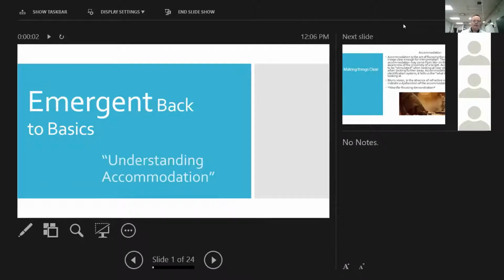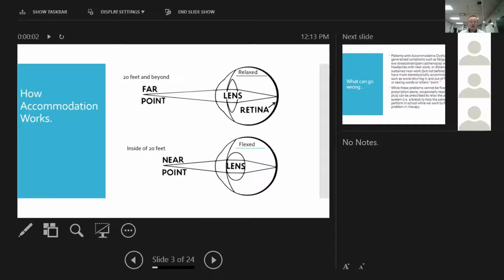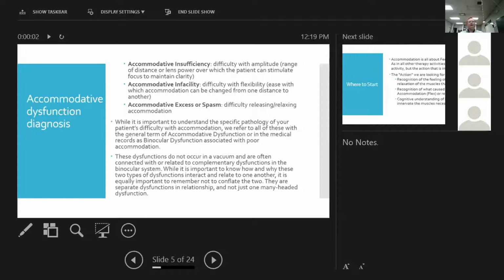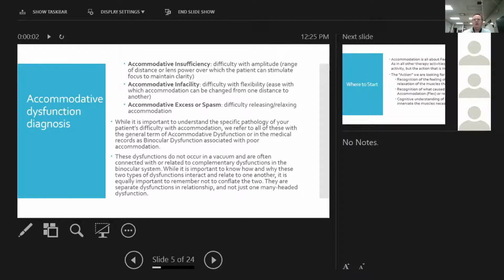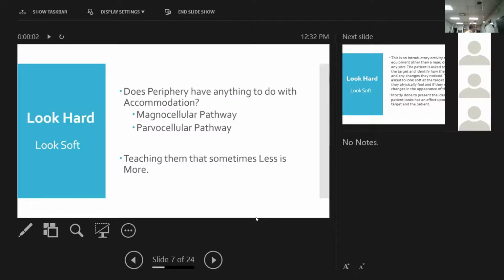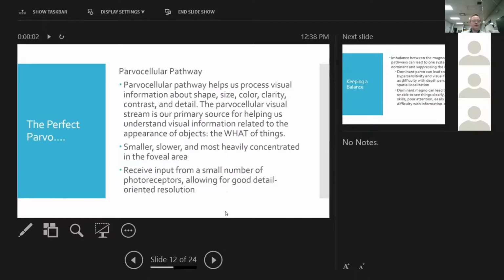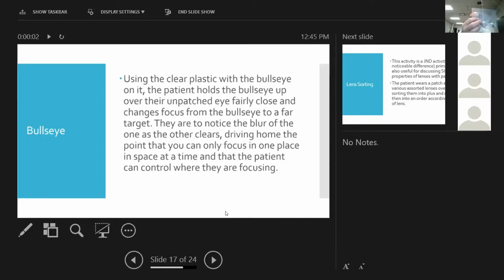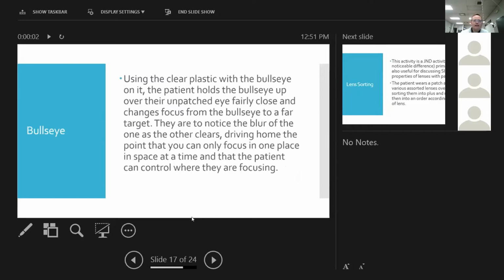Emergent Back to Basics "Understanding Accommodation"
Today we will take a look at the Accommodative System and how to work with Accommodative Dysfunction. Accommodation is far more than seeing 20/20 and we will explore the Art of Accommodation, while learning basic ideas on ways to increase Accommodative skills.

Interested in our online training courses?